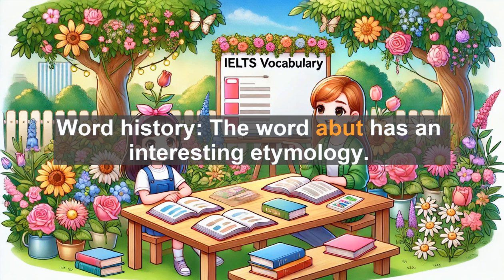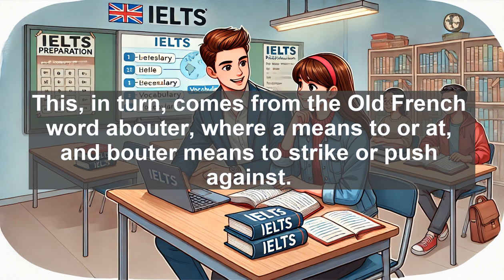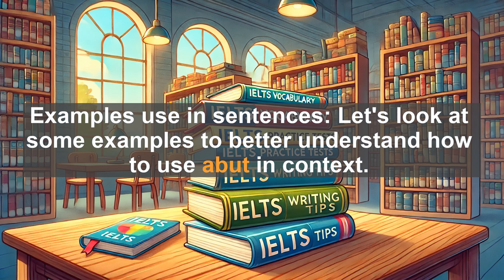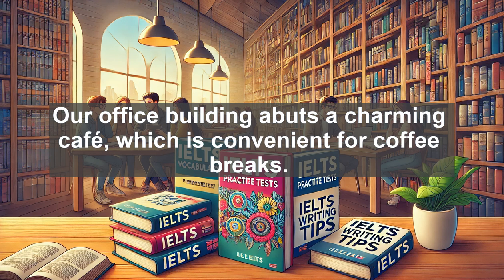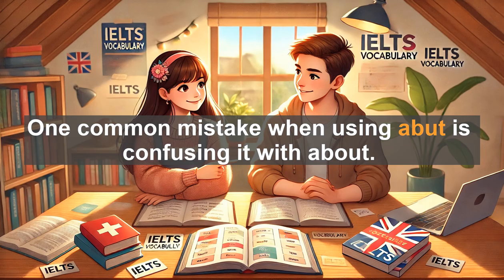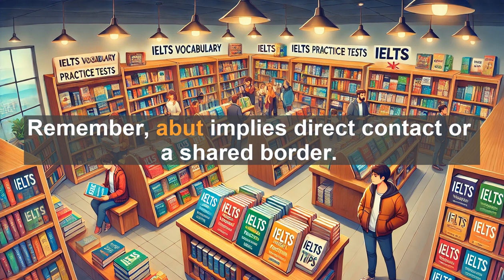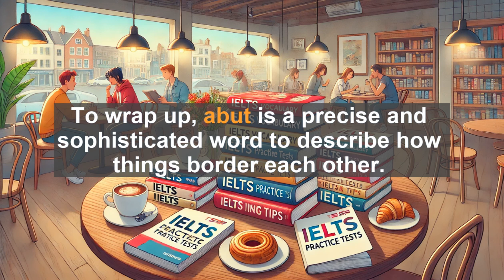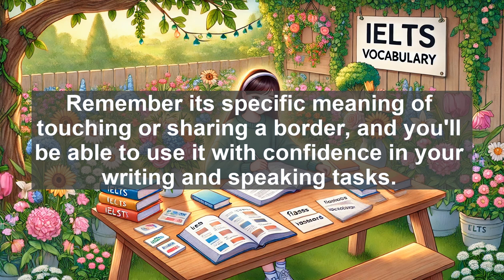IELTS 8.0 Vocabulary Lesson: Abut - Meaning, Common errors, Synonyms and Antonyms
Learn about the verb 'abut', its meaning, history, and correct usage. Discover how to accurately describe property boundaries and spatial relationships with this precise term. Improve your vocabulary for IELTS and professional contexts.